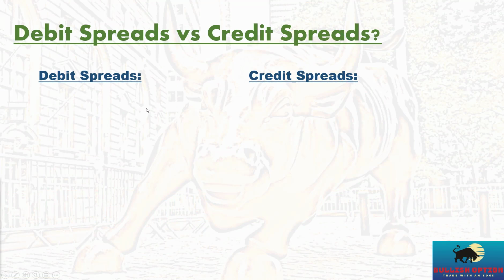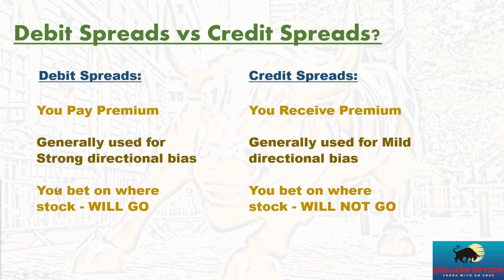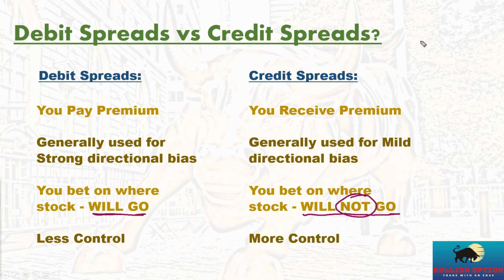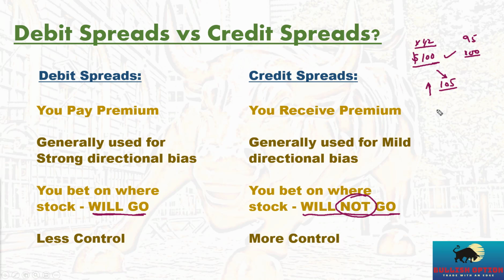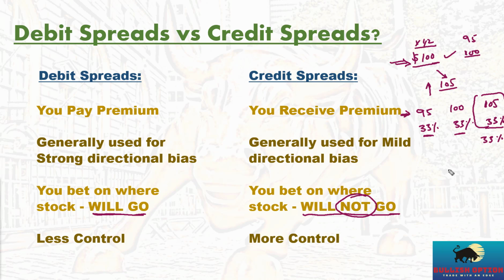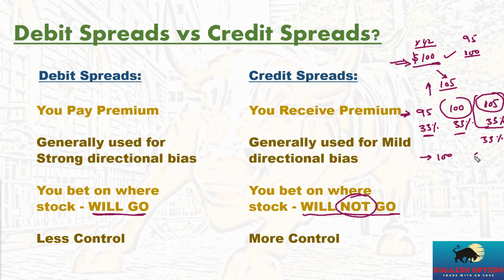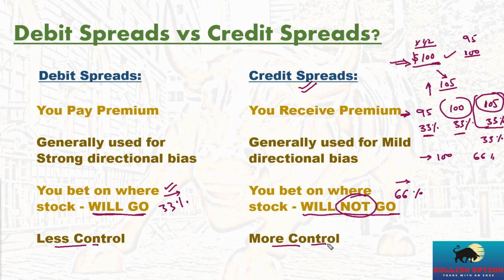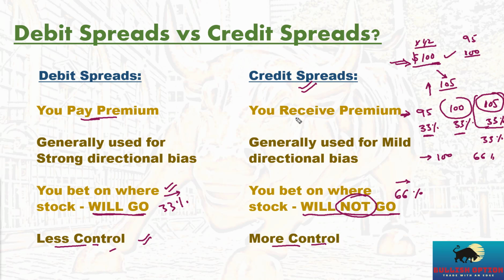Debit Spreads vs Credit Spreads in Options Trading - Which One I should Trade?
Let's Understand Debit Spreads vs Credit Spreads in Options Trading and what are the pros and cons of each.

If you are interested learning Options Trading via Live 1-2-1 sessions, please refer below link.